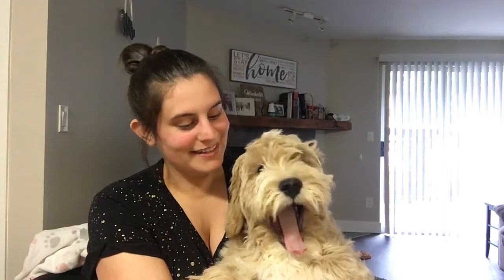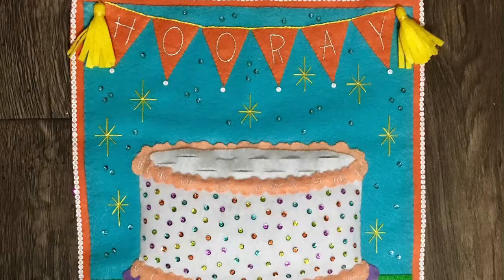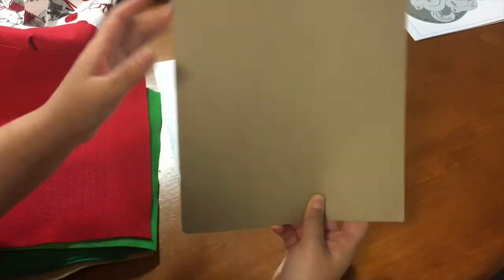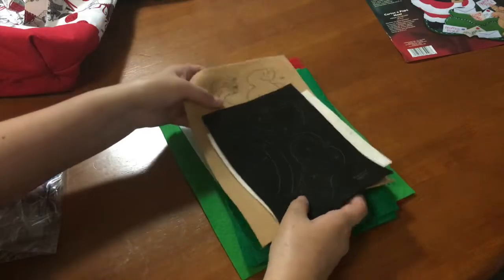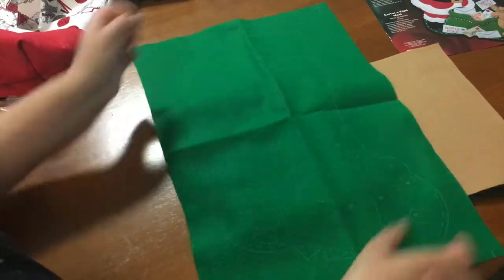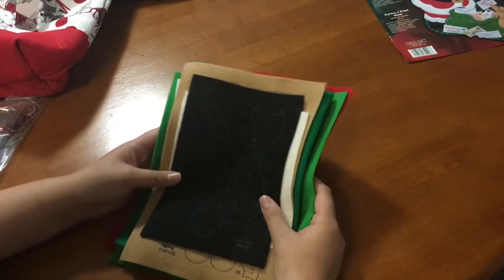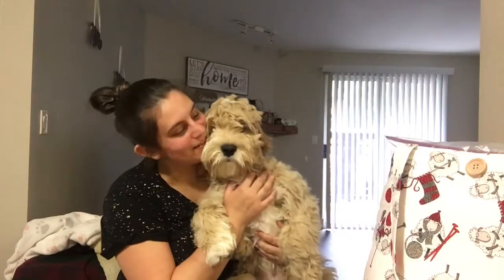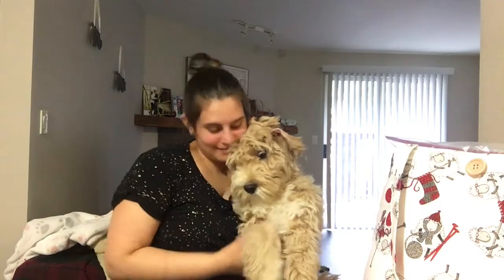Bucilla Letters to Santa Felt Stocking Kit Video #1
It's time to start a new Bucilla stocking kit! Watch my first video on how to get yourself organized when you first open up your kit.